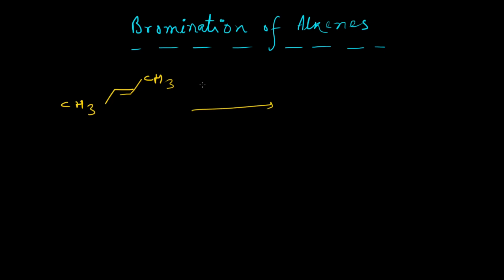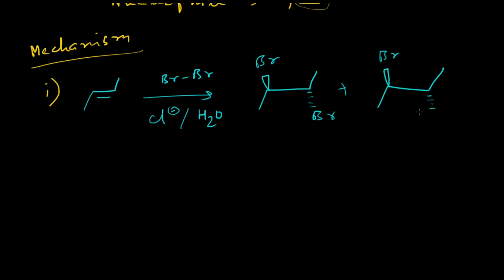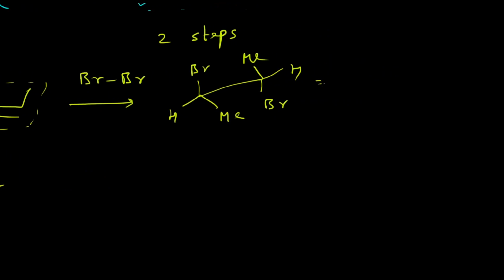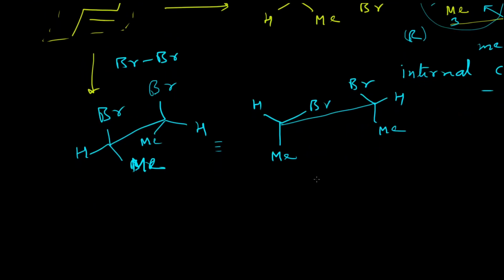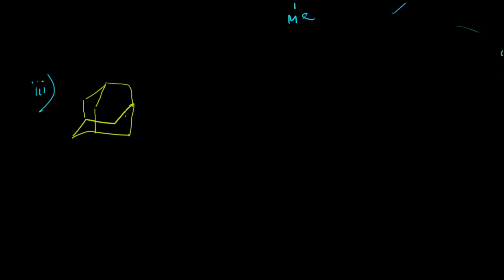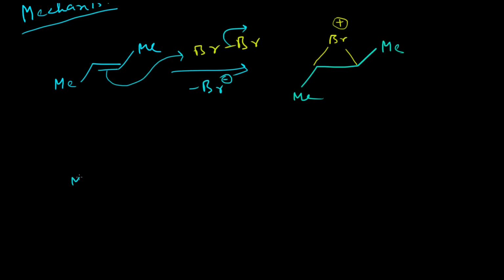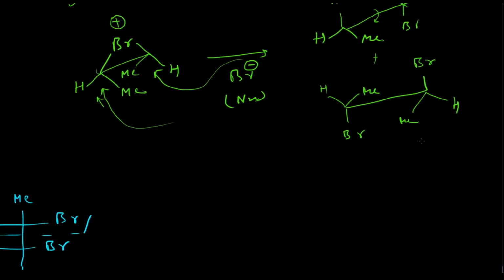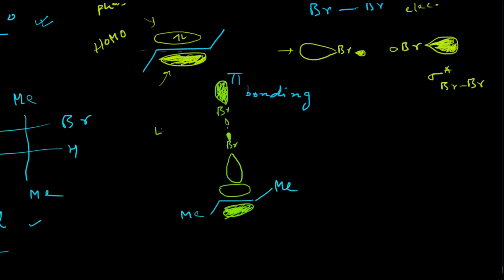Bromination of alkenes : Electrophilic addition of bromine to alkenes: mechanism and stereochemistry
Detailed mechanism of electrophilic addition of bromine molecule to the double bond of a alkene is discussed here with stereochemistry and experimental evidences. Trapped intermediate, anti addition, halohydrin, bromonium ion these are the key as[ects which are covered in this video.
Books consulted:
1. Organic Chemistry by  Jonathan Clayden, Nick Greeves, Stuart Warren
2. A guidebook to mechanism in organic chemistry by Peter Sykes
3. Advanced Organic Chemistry: Reactions, Mechanisms, and Structure
by Jerry March
Software used: